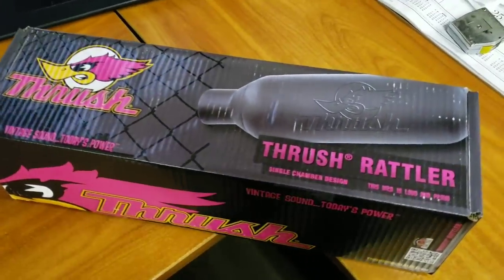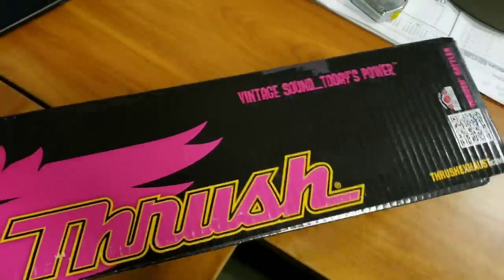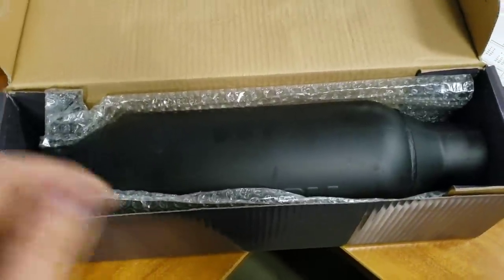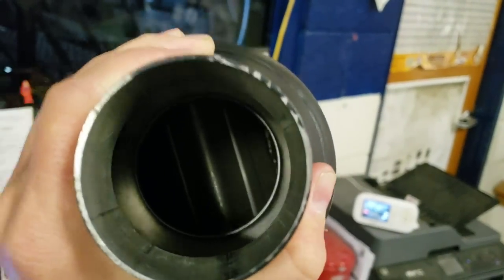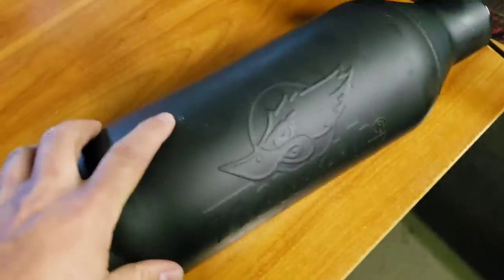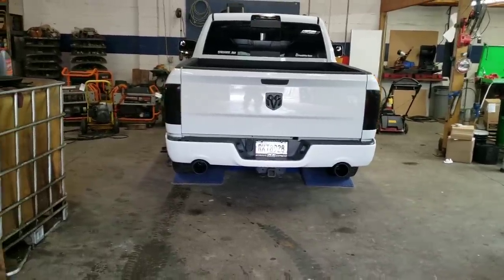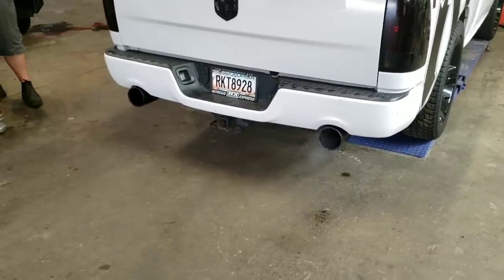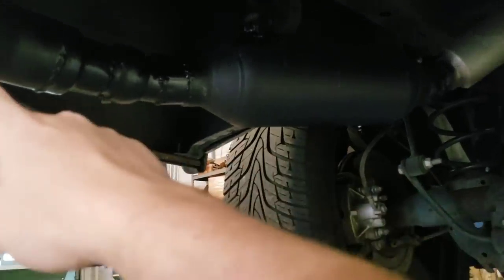RAM 5.7 HEMI EXHAUST NEW THRUSH RATTLER MUFFLERS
In this video I installed 2 thrush rattler mufflers behind my 5" tips .

JBA LONGTUBES
NO CATS
JBA 3" YPIPE
RESONATORS DELETE
JAY GREENE CAM